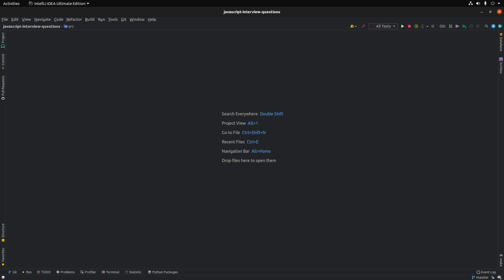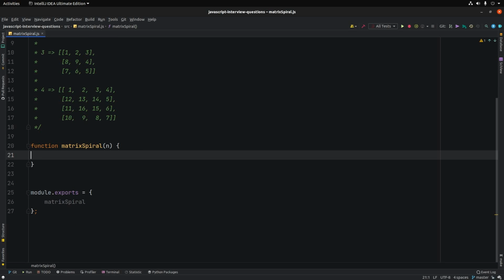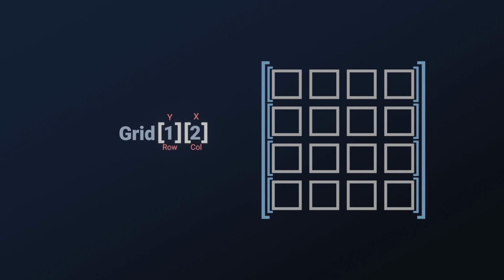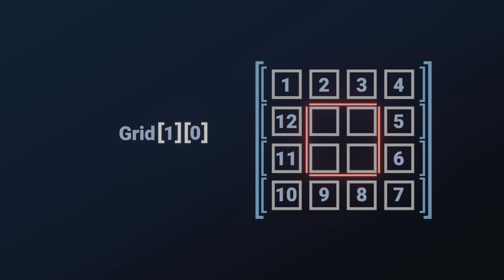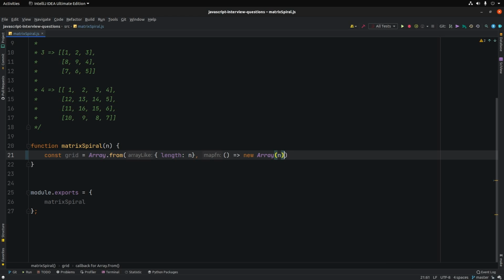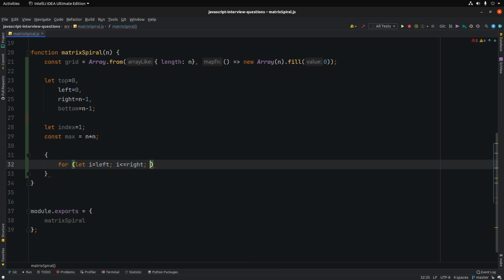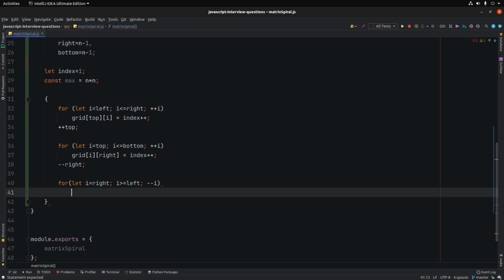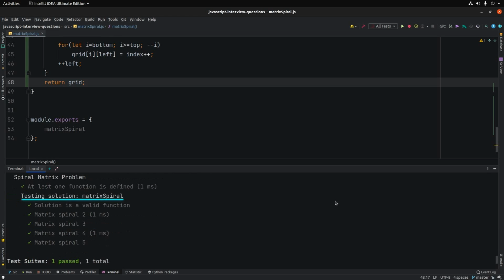MatrixSpiral Interview Question in JavaScript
In this video, we will be going over the matrix spiral interview question in JavaScript.

timecodes
00:00 Intro
00:44 Directions
01:40 Hints
04:16 Solution